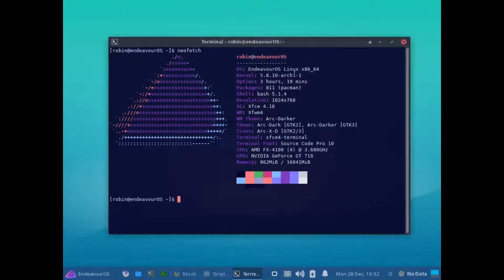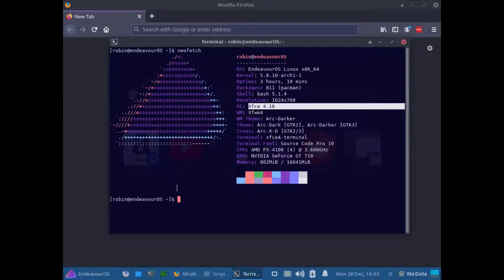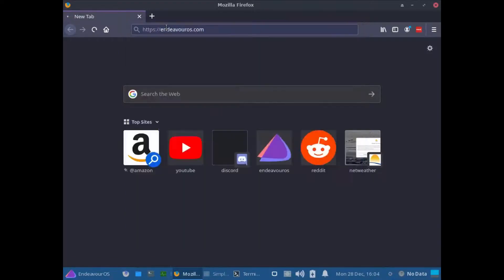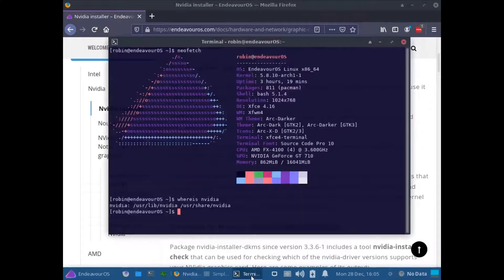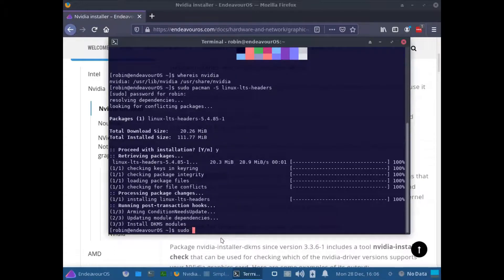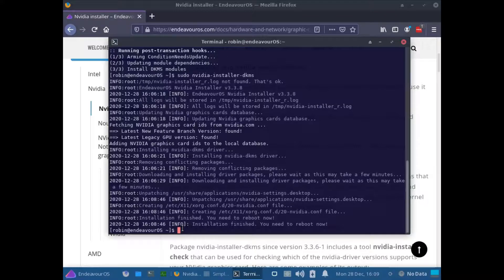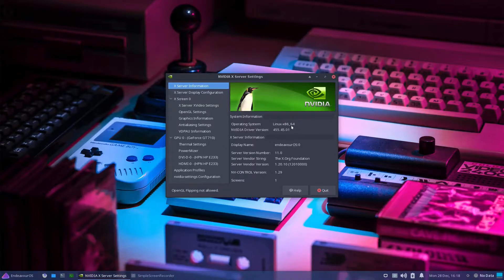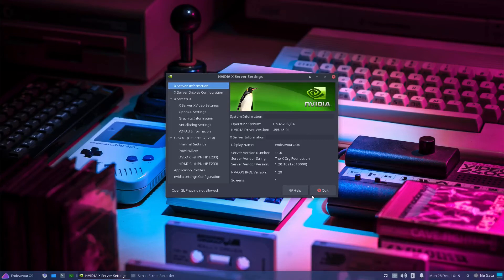EndeavourOS - Fix NVidia graphics issue after upgrade to XFCE 4.16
In this video I show how to fix the issue of NVidia graphics not working properly following an update to XFCE 4.16.

This issue applies to the current September 2020 ISO.